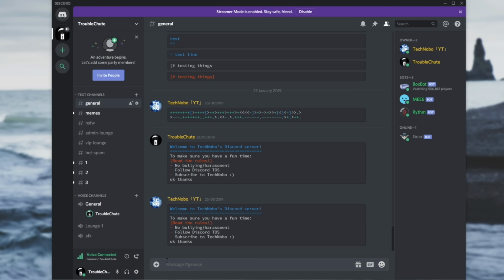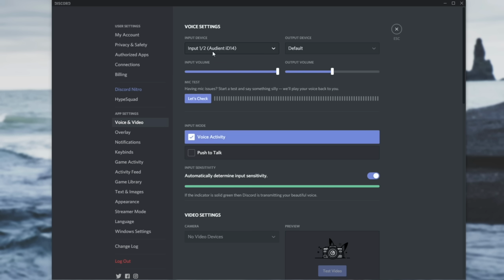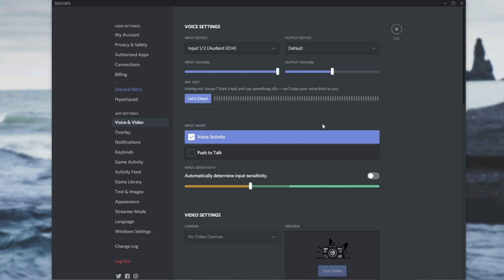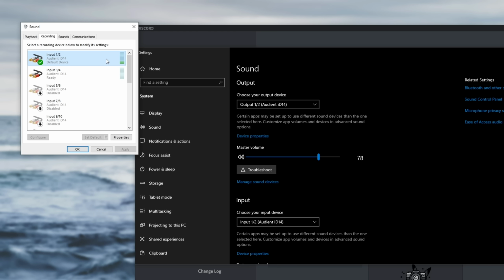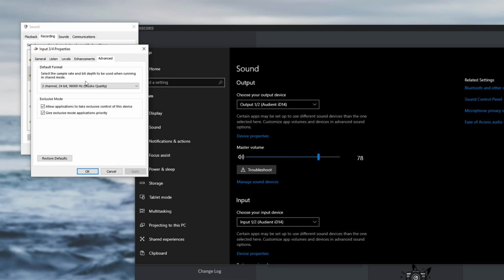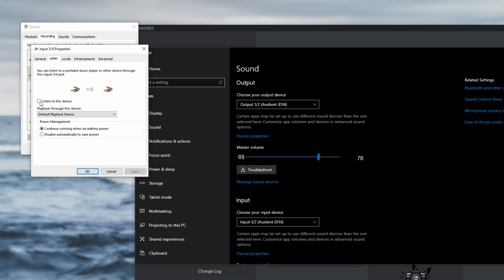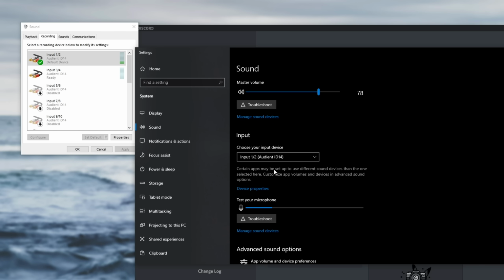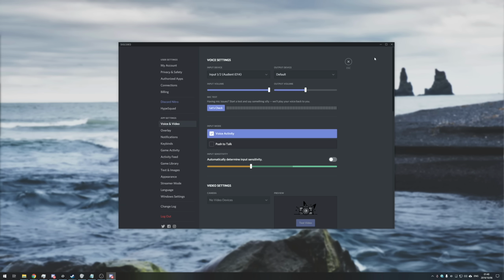Fix: Discord mic not working | Complete guide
Ever found yourself with that "Mic not detected or working" error in Discord? Well, this is the complete guide to fixing that issue, no matter where it happens down the line.
This tutorial should cover the basics and a little more, so if you're still having issues, then there is likely something even worse happening.

Timestamps
0:00 - Explanation
0:26 - Checks
0:49 - Input device
1:03 - Other options
1:20 - Windows options